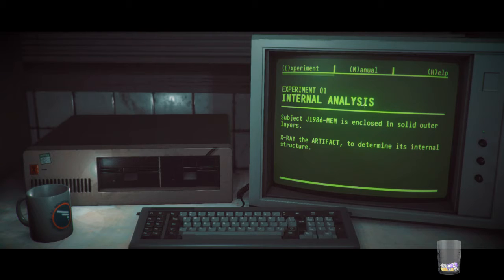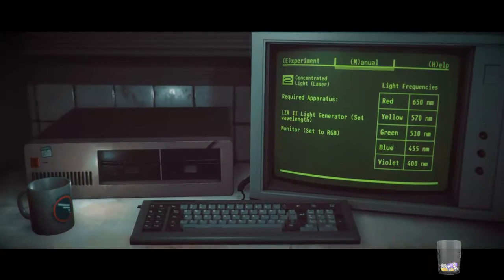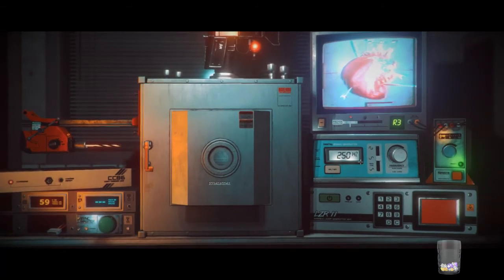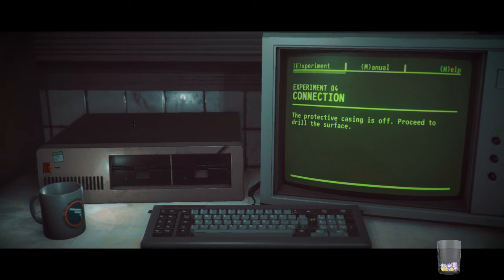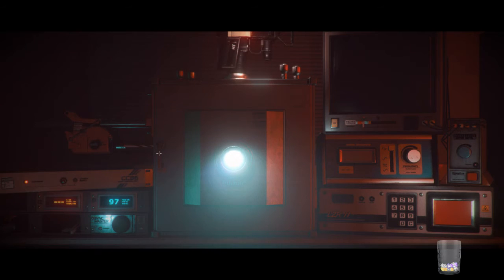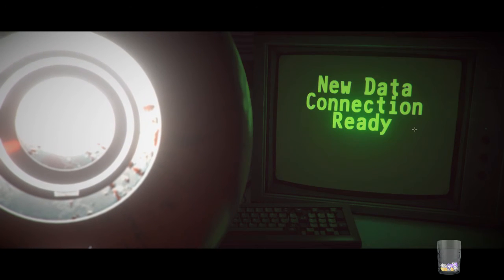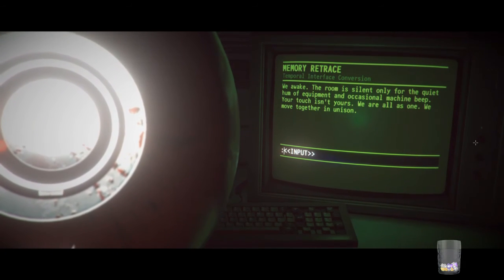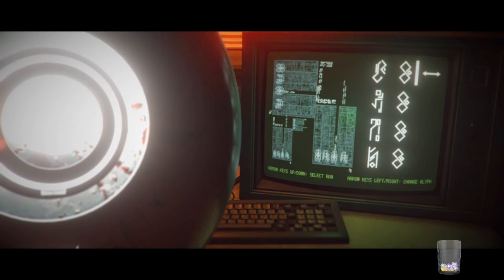Stories Untold - Episode 2 - The Lab Conduct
First streamed: 10/19/2017